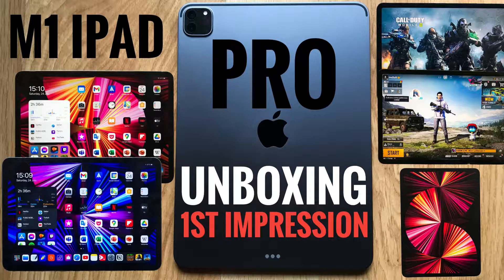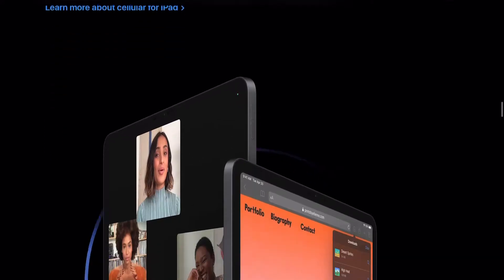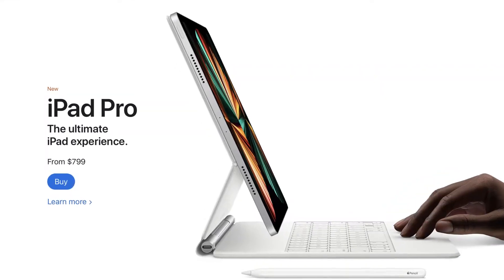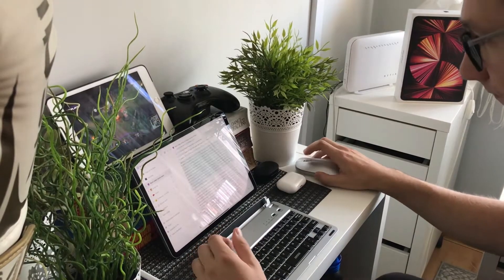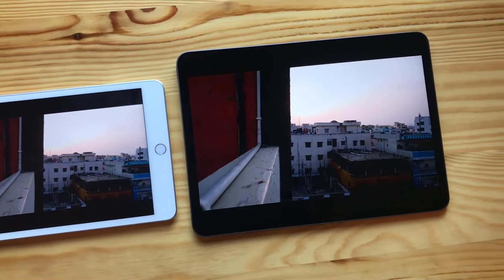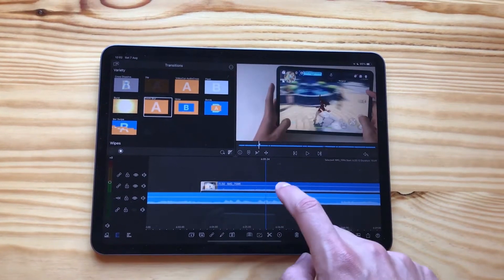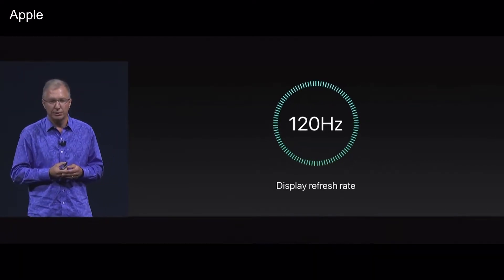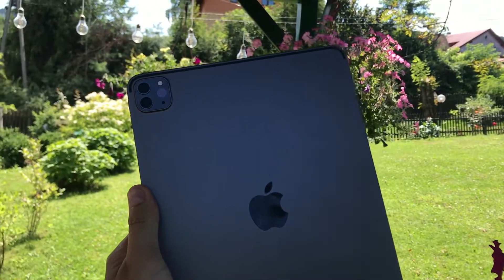M1 iPad Pro ONE WEEK LATER - NOT The Way They Tell You… (REVIEW 2021)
M1 iPad Pro ONE WEEK LATER REVIEW is fiinally here! After my M1 iPad Pro Unboxing and 1st impressions video, the time has come for me to review the 2021 iPad Pro after using it for over a week as my main computer and working device. The new M1 iPad Pro has made a great impression on me the day I unboxed it and started using it, but has it maintained it? Al of that I tell in this video, as well as give more of an insight into Apple M1 iPad Pro. I also emphasize the theme of the new M1 iIpad pro being worth buying, in case you do not have the 2018 or 2020 iPad Pro. Had a lot of fun when making this video, and the impression and review of the M1 iPad Pro is quite unique, since I focued on talking about aspects thhat nobody mentions in reviews of the new 2021 m1 ipad pro. Enjoy!